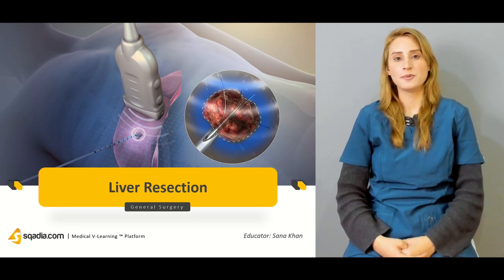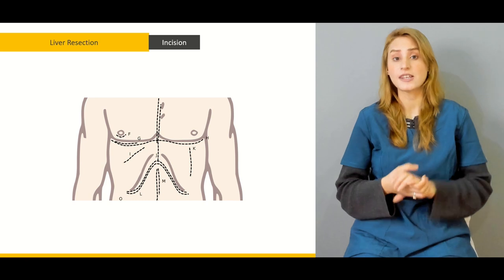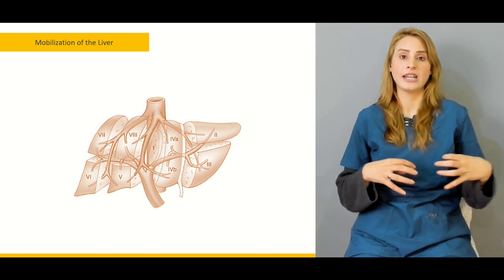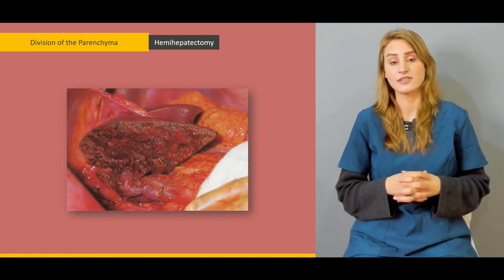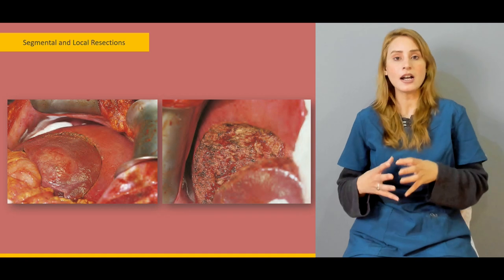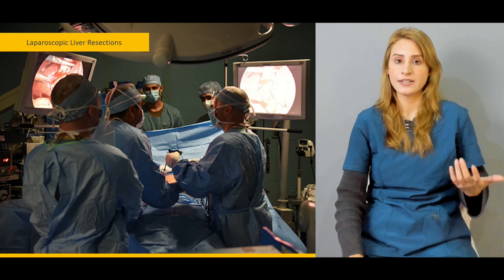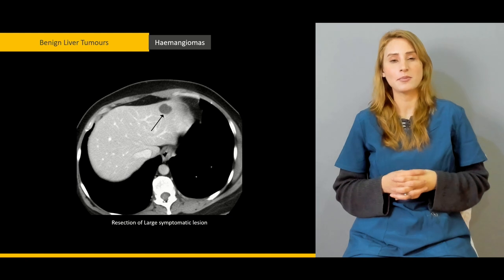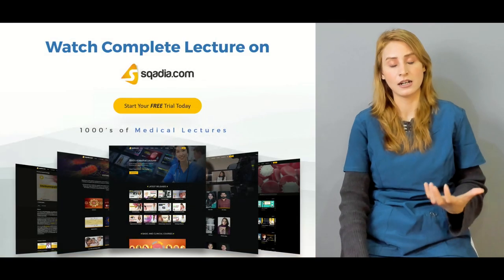Liver Resection | General Surgery Lectures | Medical Student | V-Learning | sqadia.com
sqadia.com have series of lectures on Liver as an Organ including the Diseases of liver, Chronic liver conditions, Liver Trauma and Liver infections. This lecture of General Surgery focuses on the Liver Resection. Liver resection is the surgical process of removal of all or portion of liver.

Lecture Duration - 00:46:48

In this lecture Dr. Sana Khan explained the surgical approaches of resection of liver tumors. Starting with the explanation of Incision. Then comes the explanation of mobilization of liver.

The falciform ligament is first divided and followed along the anterosuperior surface of the liver towards the suprahepatic IVC. The left triangular ligament is divided, facilitated by placing a swab in front of the oesophagogastric junction. The right triangular ligament is then divided by retraction of the Diaphragm away from the right lobe. Then focus is shifted towards the Dissection of Hilum. The peritoneum overlying the hilum is divided. Educator explains the process of Hilum division in detail.

In explanation of division of Parenchyma, educator explains that Once the liver has been adequately mobilized and the hilar vessels have been exposed, the main inflow vessels and bile duct to the liver to be resected can be divided.

The arterial branch, bile duct and portal vein branch are all suture ligated. For a hemihepatectomy, division of the inflow vessels in the portal pedicle produces a line of demarcation between the right and left liver, passing to the right of, and parallel with, the falciform ligament.

Furthermore, Segmental and local resections are clarified late on. Traditionally, surgical strategy has involved removal of the entire liver segment or hemiliver containing disease, with a view to providing the largest possible negative margin. Laparoscopic liver surgery aims to provide curative resection while minimising postoperative time to recovery.

1300+ Medical Courses Lectures.

Reduction of Blood loss during Liver surgery is the major achievement and resection is often possible without Blood transfusion. Better understanding of the segmental anatomy of the liver, better patient selection for surgery and low central venous pressure anaesthesia help to reduce the need for blood transfusions.

Ablative therapies aim to destroy tumour by the direct application of energy to discrete lesions and can be performed percutaneously, laparoscopically or at open surgery. Benign Liver Tumors like Haemangiomas, Hepatic Adenoma and Focal Nodular Hyperplasia are explained in detail in the end of the lecture.